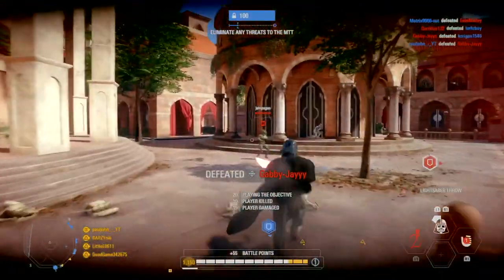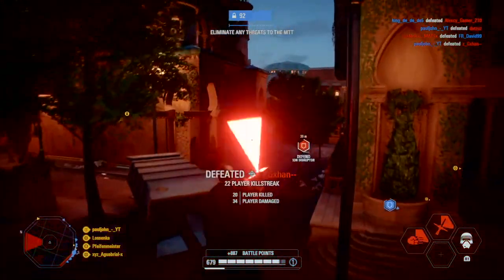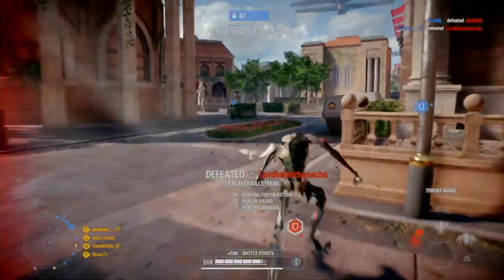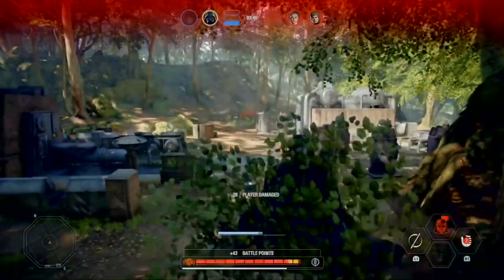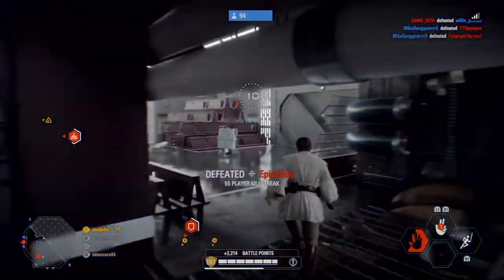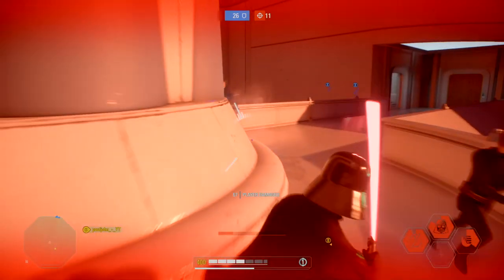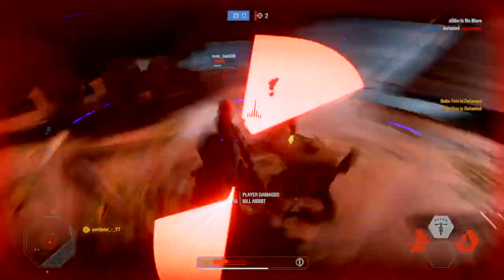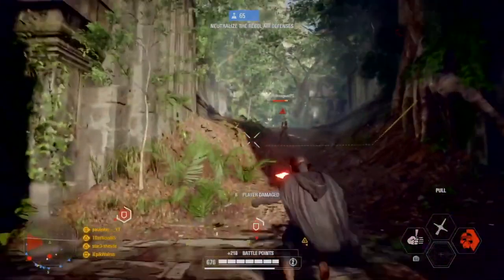Battlefront 2 Tips | 20 HERO Tips & Tricks to IMPROVE your Hero Gameplay!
Star Wars Battlefront 2 Tips | 20 HERO Tips & Tricks to IMPROVE your Hero Gameplay!

In Todays video i will talk about some great Hero tips and Hero Combos that will help you in game and facing of against other enemy Heroes on the Battlefront!

The gameplay is of Star Wars Battlefront II, with some Galactic Assault. We'll be playing as Anakin Skywalker, Count Dooku, Obi-Wan Kenobi, General Grievous, Luke Skywalker, Darth Vader, Han Solo, Boba Fett, Leia, Darth Maul and more!